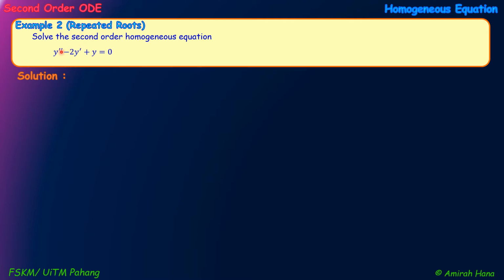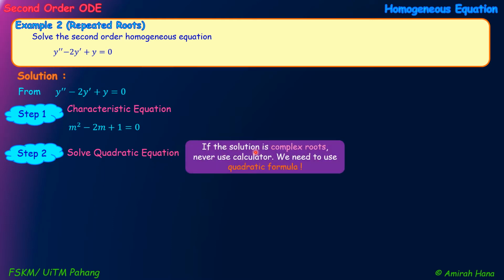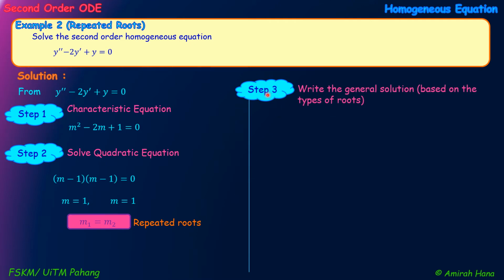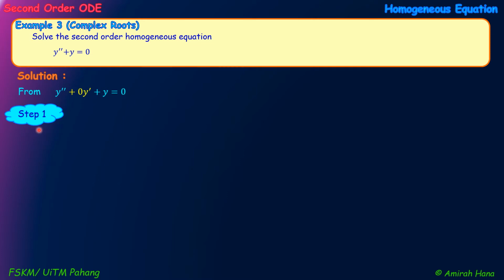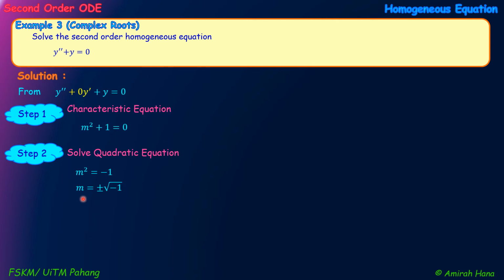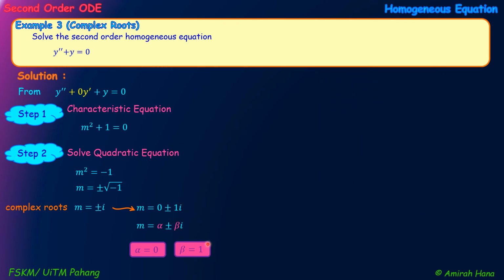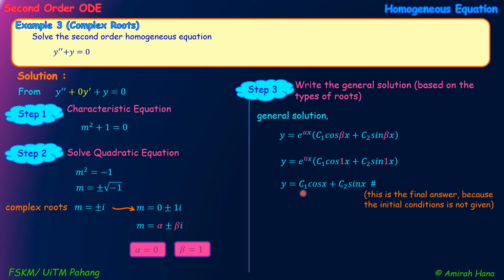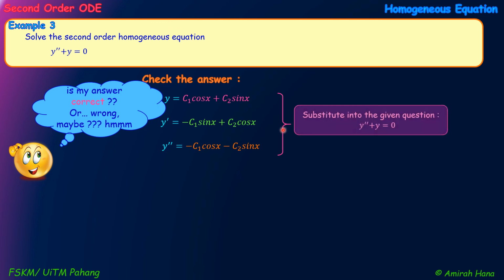second order ODE homogeneous equation (example 2 repeated roots, example 3 complex roots)